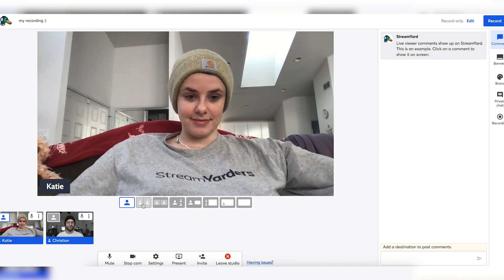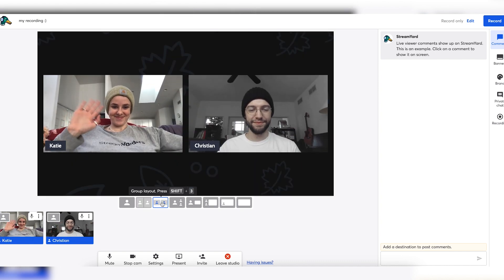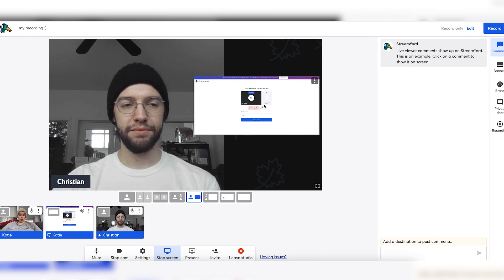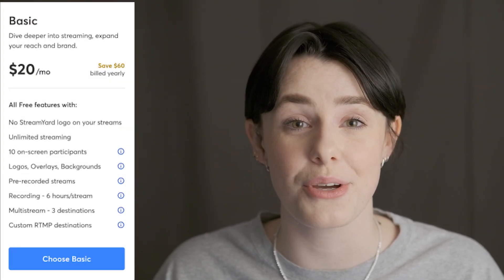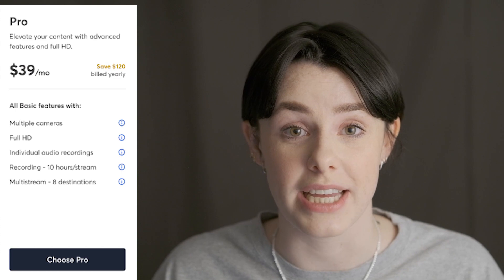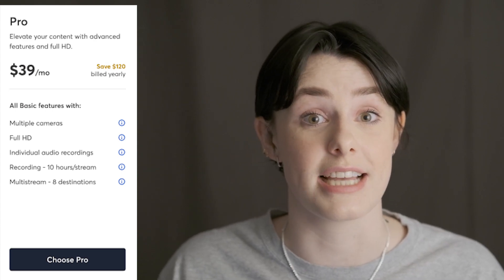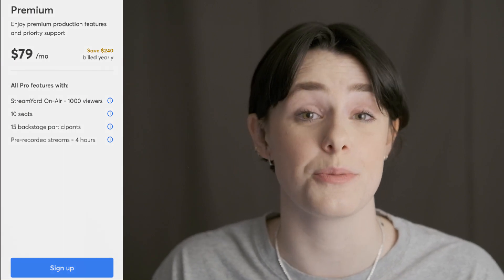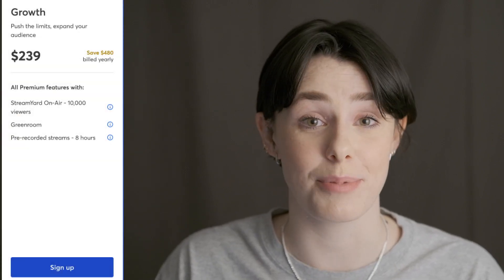Need to invite 12 Guests for your Next Live Stream? StreamYard's Got You Covered!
Learn HOW many guests you can have with StreamYard in this video. StreamYard allows you to have multiple guests, at once, but just how many?